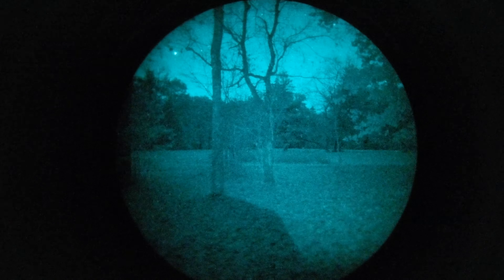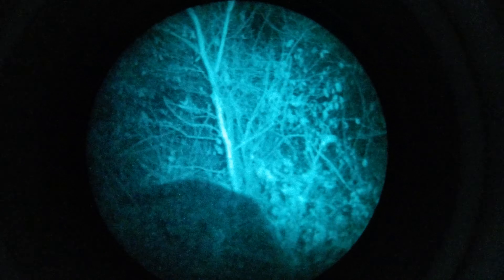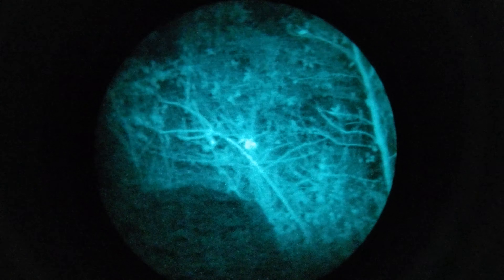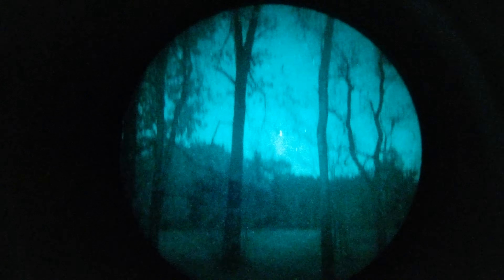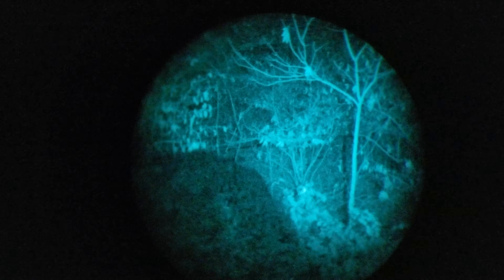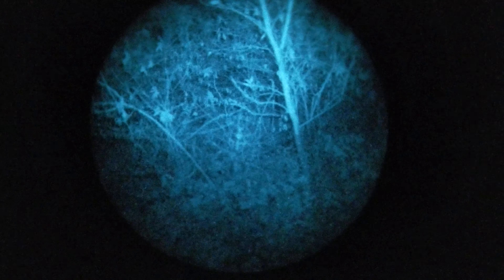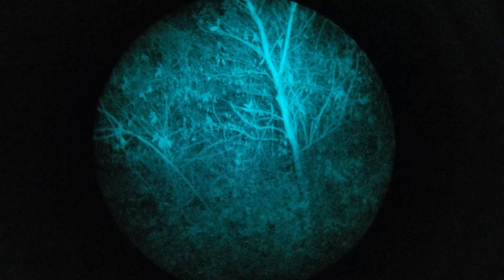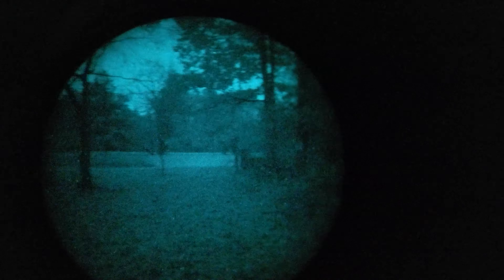Night vision, shadows, photonic barriers, and you!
This video attempts to demonstrate that illumination may not always be the best way to improve tube performance in challenging conditions. It attempts to illustrate photonic barriers created by the end user.